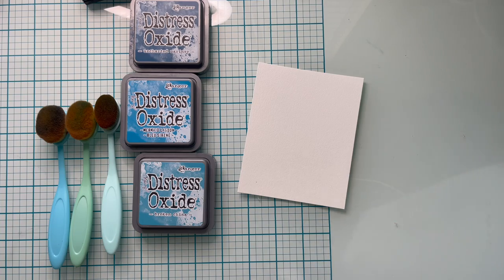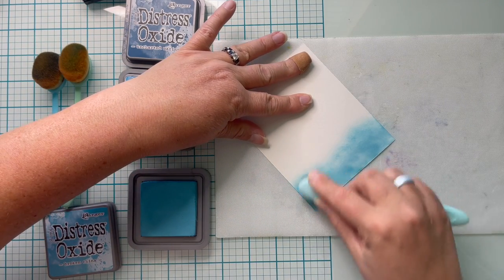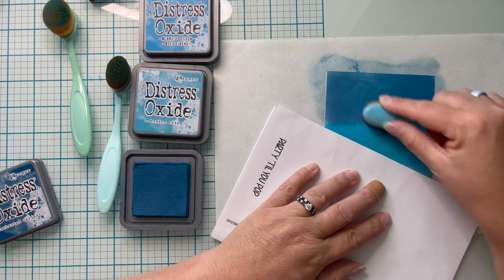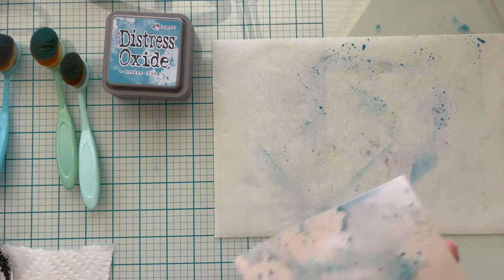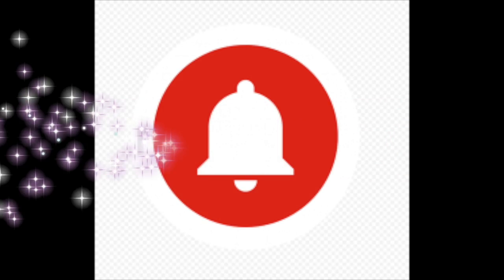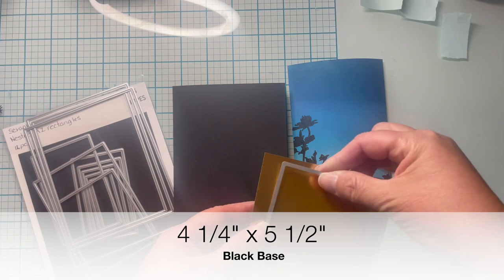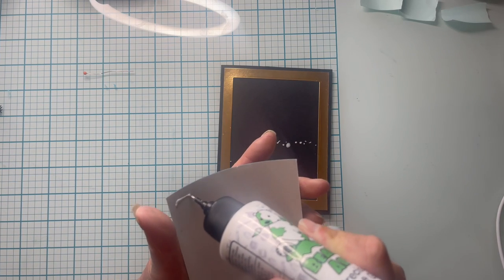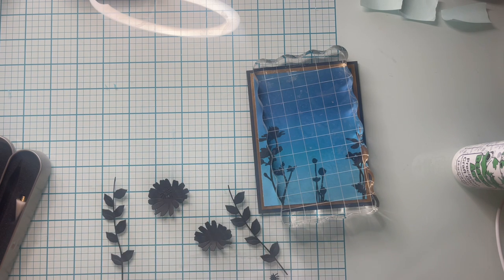Create a Stunning REVERSE Silhouette Card: Tips & Tricks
This video will provide you with tips and tricks to make the process of creating a silhouette card OR it's REVERSE easy and enjoyable. You will learn how to choose the right materials, create the perfect silhouette, and add the finishing touches that will make your card stand out.

PROJECT SPECIFIC SUPPLIES
• UNICORN WHITE INK

• TIM HOLTZ STAMPERS ANONYMOUS HOPE IS NEVER LOST MIXED MEDIA STAMP AND STENCIL

EVERYDAY SUPPLIES
• RECOLLECTIONS CARD STOCK 65# (white)

• GRAFIX ARTIST-TAC MICRO DOTS